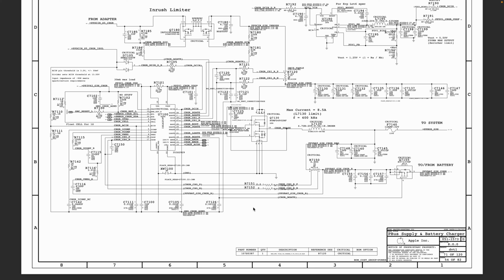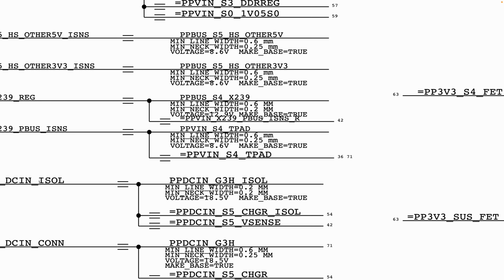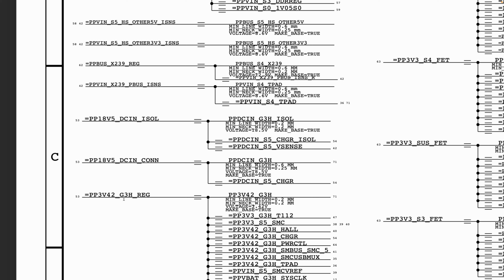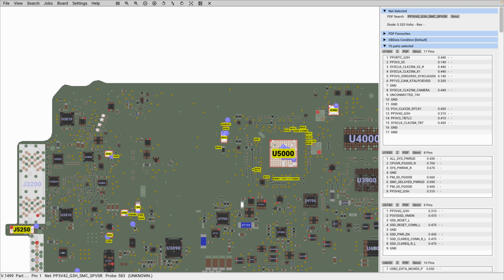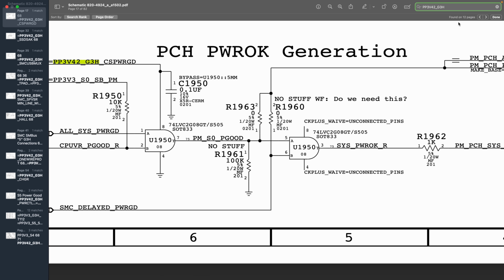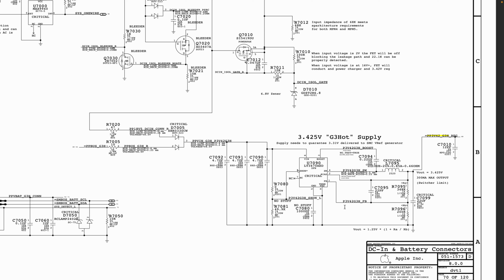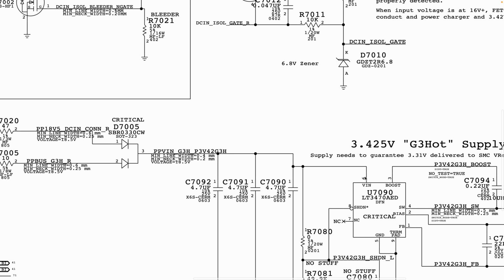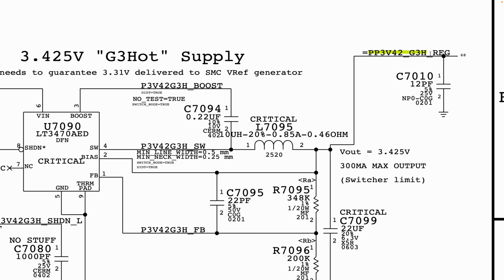Towards understanding schematics and boardview part 2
In this video we cover a critical power rail in PP3V42 which means 3.4V line , this is a critical power rail, and without it your device will not work , this rail however has been changed in newer boards to PP3V8_AON and AON is equal to G3H ( Always on) or always present. Make sure you have this rail, other rails are dependent/generated from it .